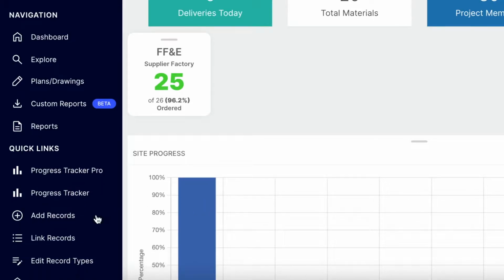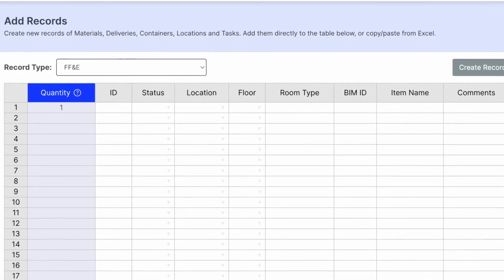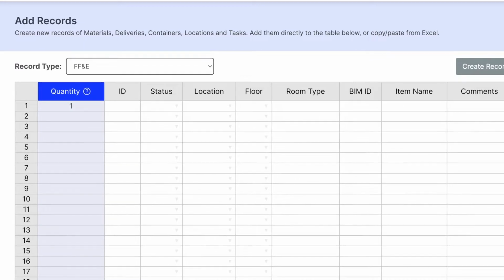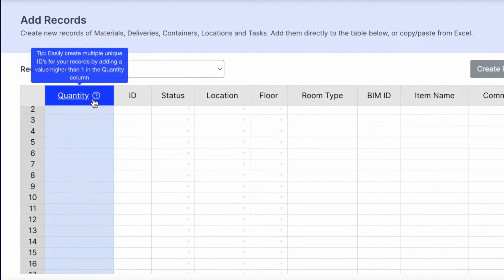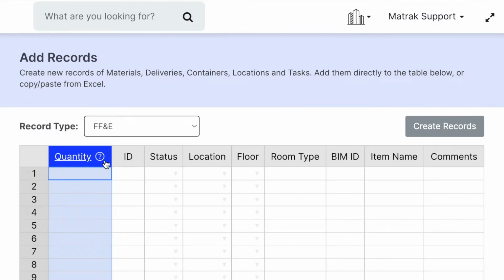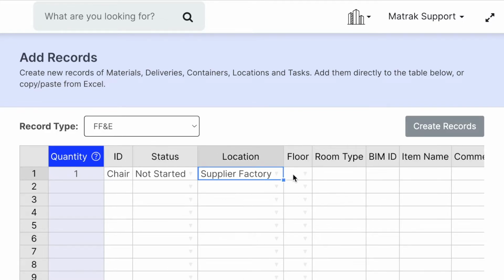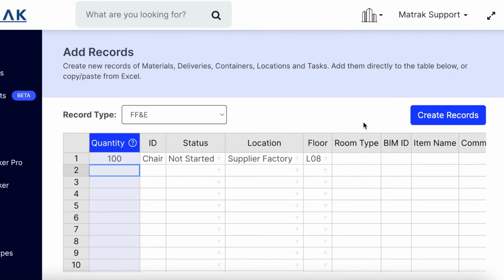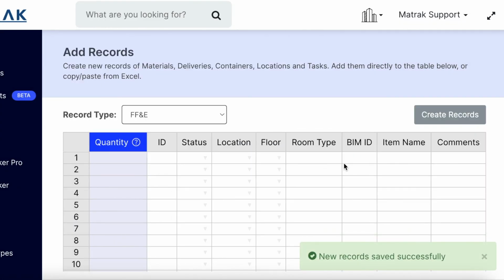How to upload large quantities of materials in Matrak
Learn how to use the quantity column in your Add Records page table to batch upload large quantities of the same material without having to deal with the hassle of entering unique ID’s for each item.